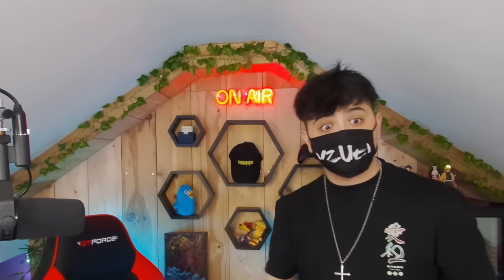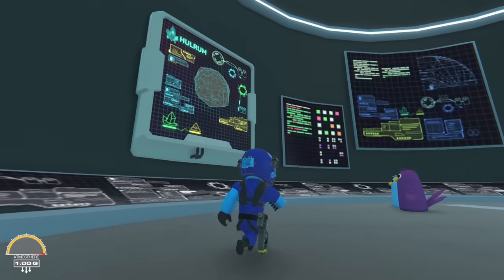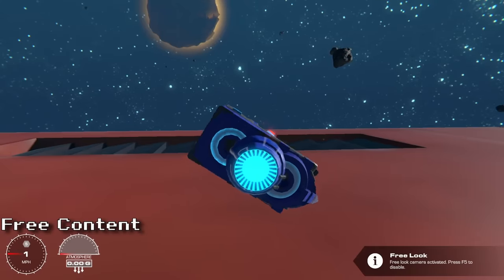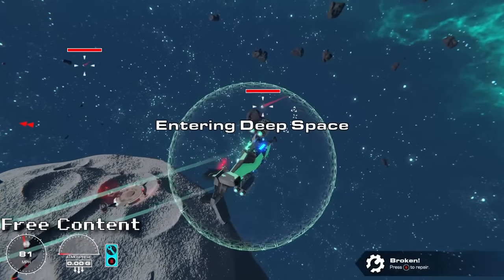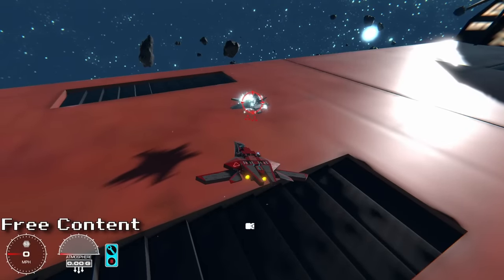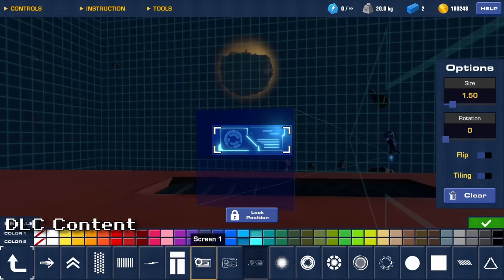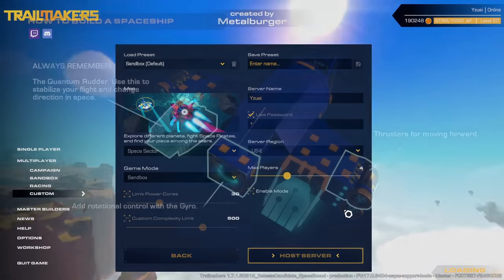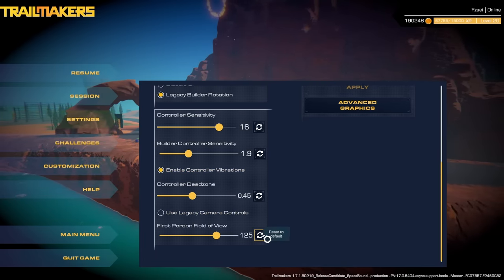Everything You Need To Know About 1.7 SPACEBOUND! | Trailmakers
This is Every Detail You Need For The Trailmakers 1.7 Update & DLC! I Hope This Helped!!